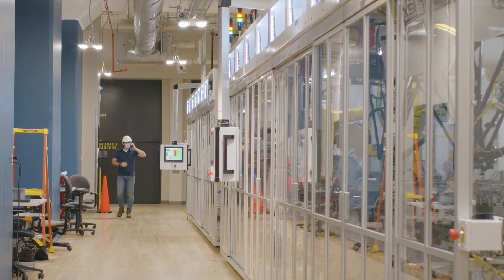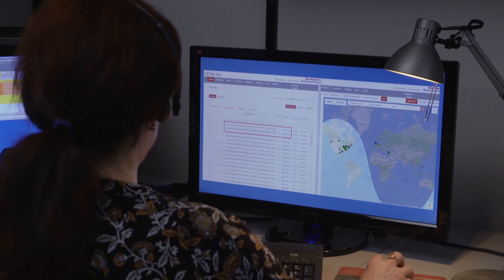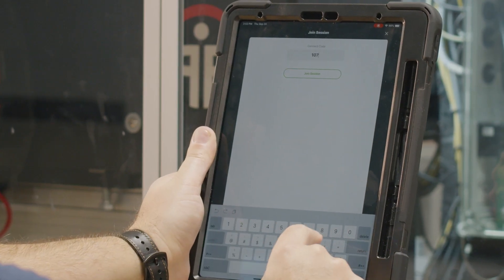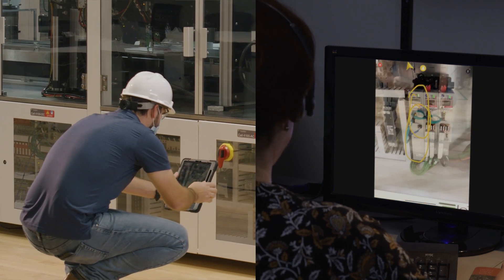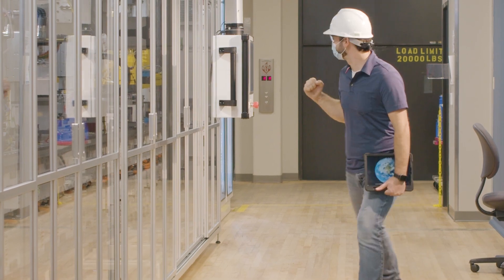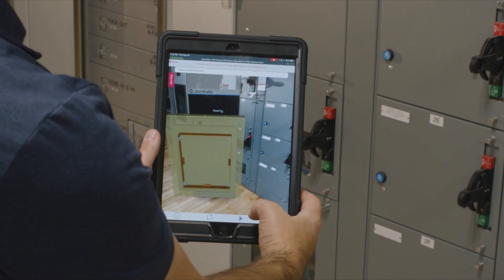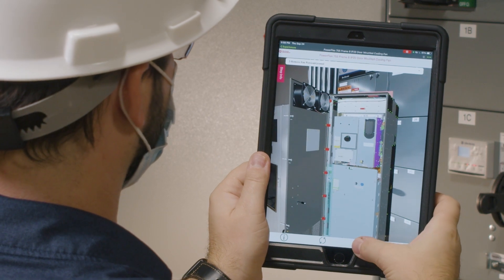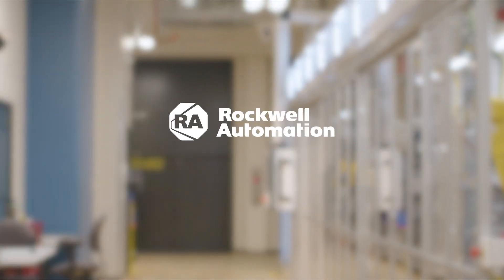Technical Support Using Augmented Reality Helps Reduce Downtime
Get technical support for your Allen-Bradley products using Augmented Reality-based tools that help you save time and minimize machine downtime. Learn how these innovative tools can help you simplify maintenance and repair work.